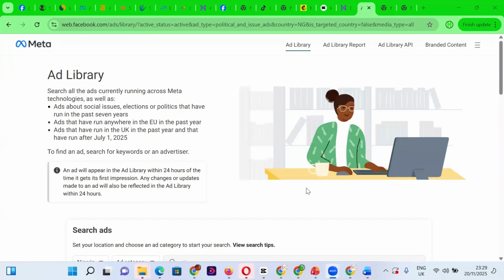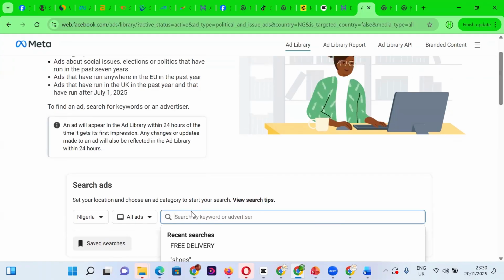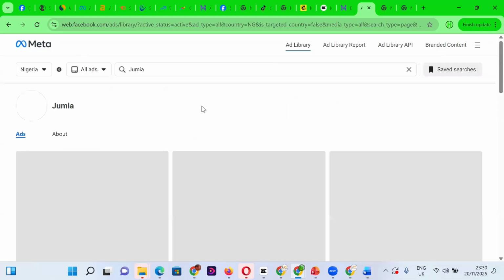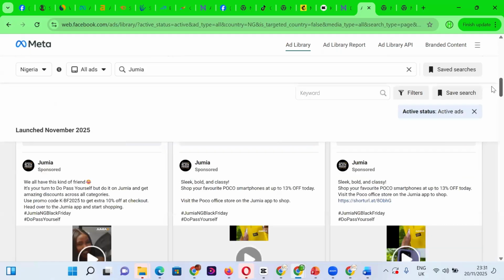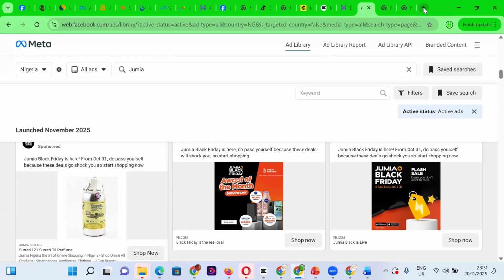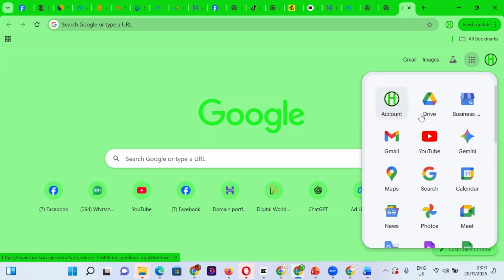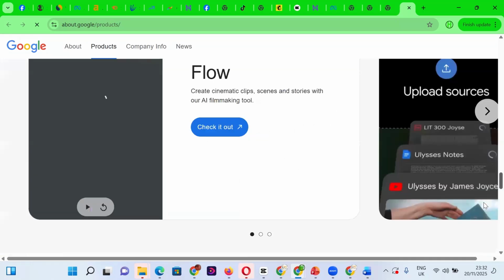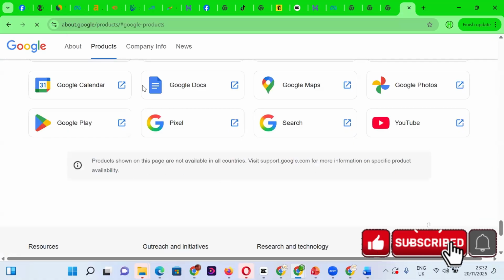Facebook Ads Library Tutorial + Google Tools Every Digital Marketer Must Know (Beginner Guide)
In this beginner-friendly session, Digital World Tech Academy introduces you to powerful Digital Marketing research tools and explains how to analyze competitor ads and use essential Google tools to improve marketing performance.

This is not just theory — the tutor explains everything clearly with simple, real-life examples, covering:

• What Facebook Ads Library is and why marketers use it
• How to search competitor ads based on your industry or area of interest
• How Facebook Ads Library helps you study winning ad strategies
• Examples of businesses using ads and how to analyze their marketing approach
• Introduction to essential Google tools for digital marketers
• How Google Docs helps with marketing collaboration and content planning
• Understanding Google Pixel and how it helps track website visitors and ad performance
• Why these tools are important for building successful digital marketing campaigns

Throughout the lesson, the tutor encourages interaction and learning by asking viewers to engage and confirm they are getting value from the session.

This lesson is ideal for:
• Beginners who are completely new to digital marketing
• Students learning digital marketing tools
• Business owners who want to spy competitor ads and improve marketing
• Aspiring social media managers and digital marketers
• Anyone interested in online marketing tools and strategies

📌 Watch till the end to learn how professional marketers research ads and track campaign performance.

 If you’re getting value from this video, type “DIGITAL GROWTH” in the comment section.

🎓 Ready to learn Digital Marketing properly?
Enrollment is open for our 12-Week Digital Marketing Class

• Live classes
• 2 days per week
• Practical, beginner-friendly training

For more information on Digital Marketing, Excel, SQL, and other tech courses.